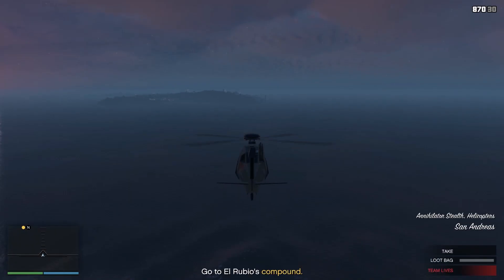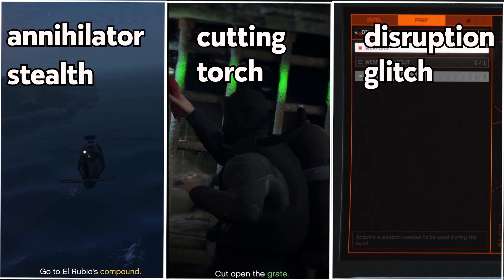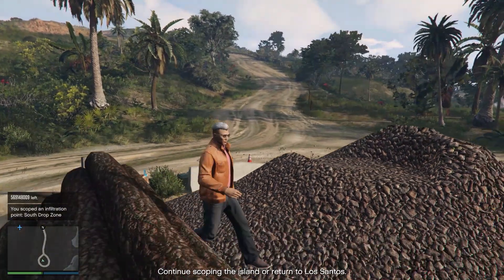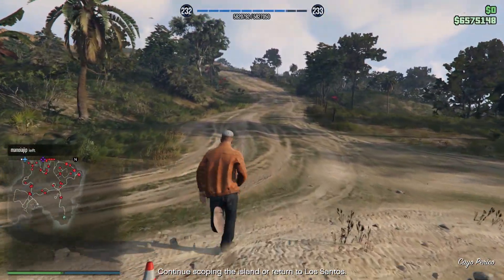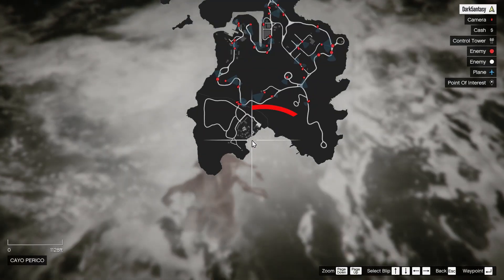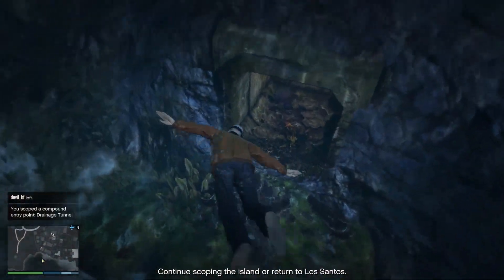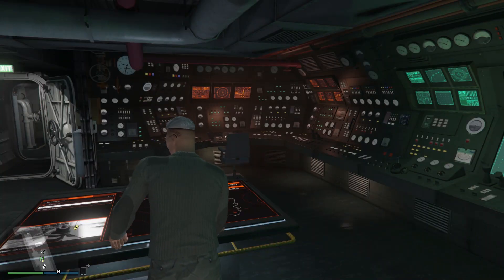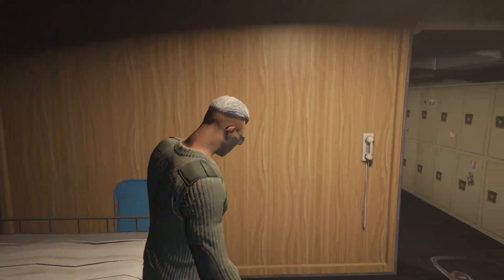Unlock Annihilator & Cutting Torch Approaches + Disruption Glitch | Cayo Pericio Tips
A quick guide on unlocking Annihilator Stealth Apporach and Cutting Torch.Also, how you can finish the disruption set up prep without actually doing it.